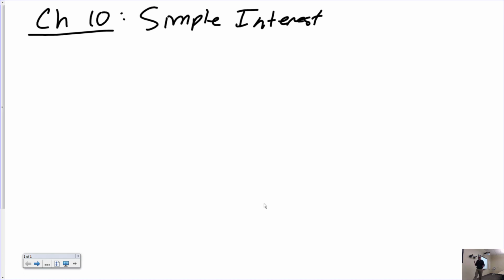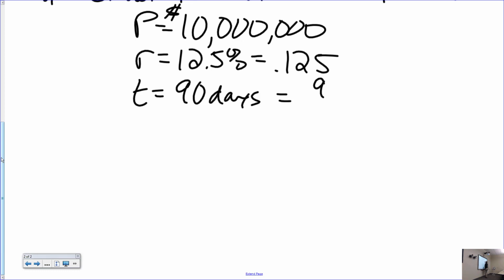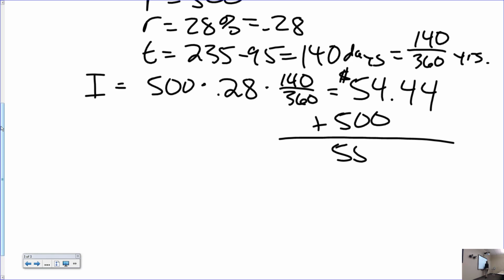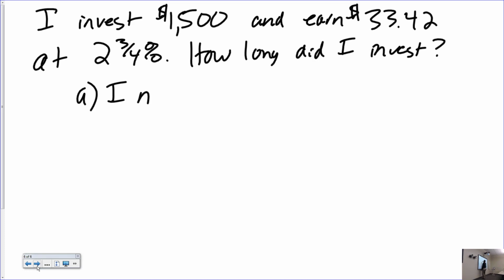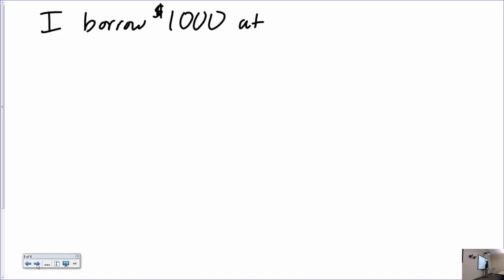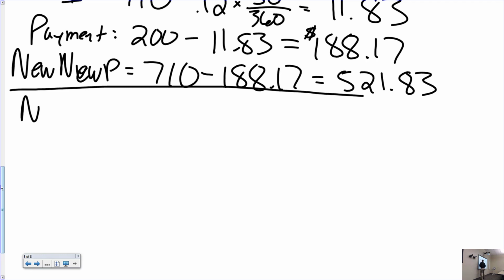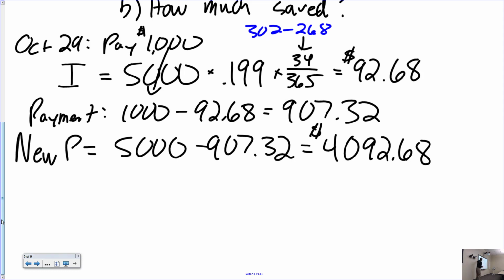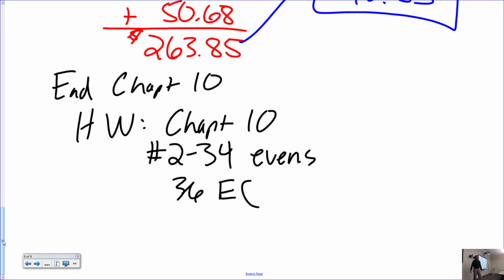Oct 23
Covered Chapter 10 on Simple Interest